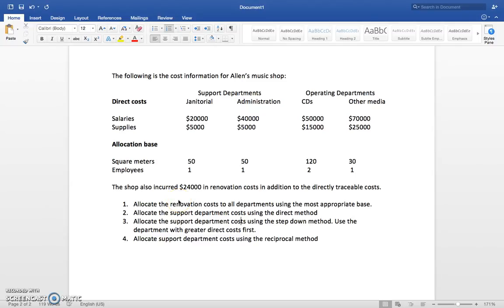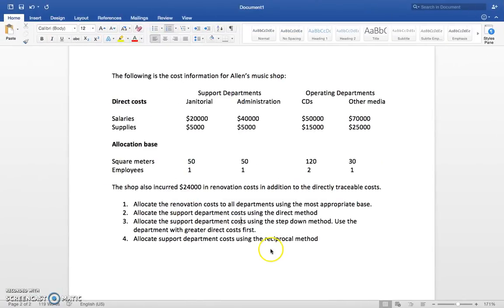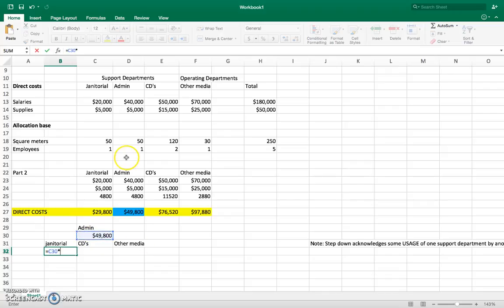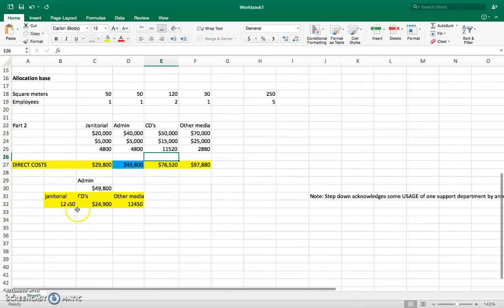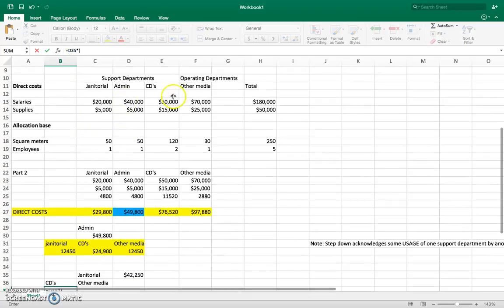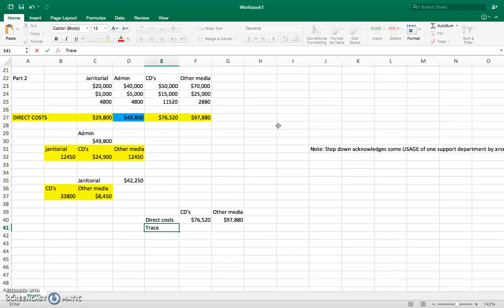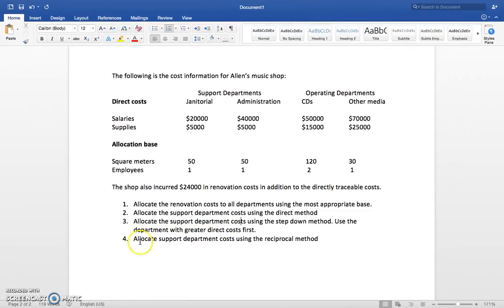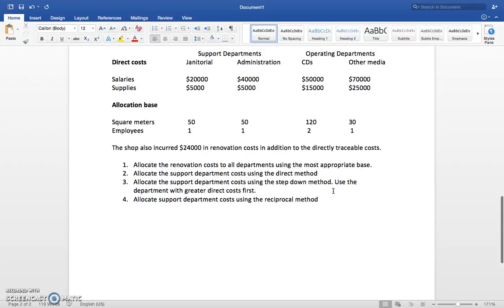Geeked! Managerial Accounting (Measuring and Assigning Costs to Support Departments)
Course: AFA 200 / ACC 410
Chapter: 8
Video: 2